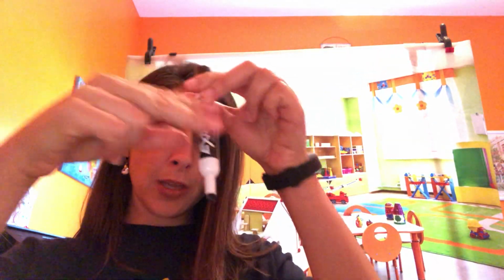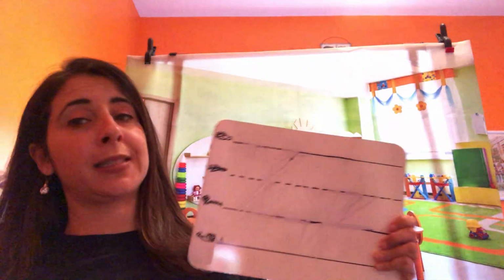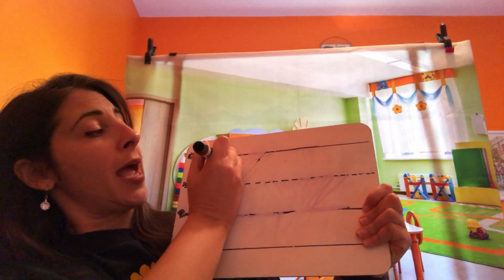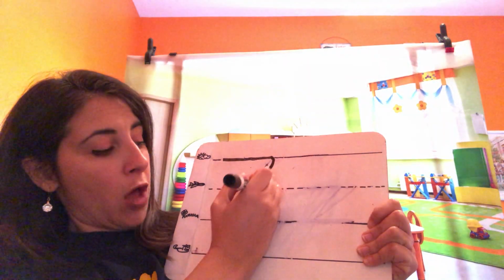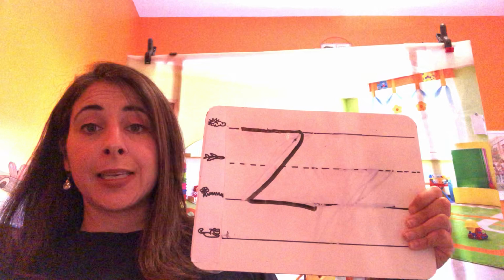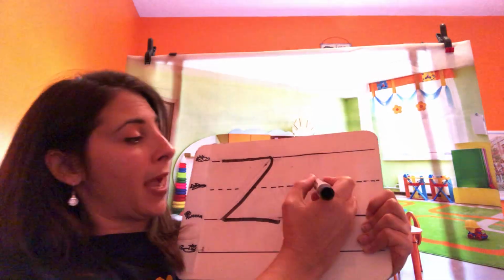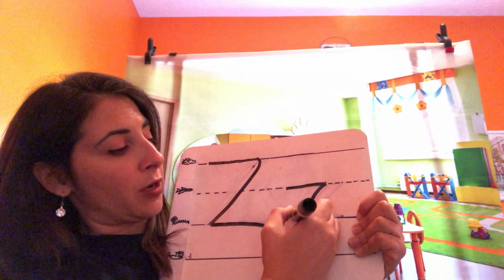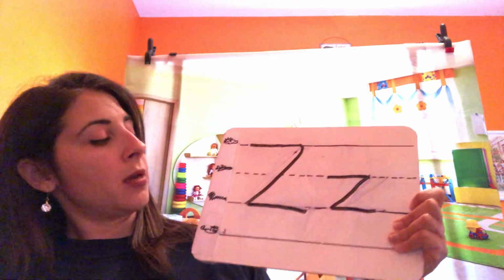Letter Review 5 6 20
Say the letter and the sound.